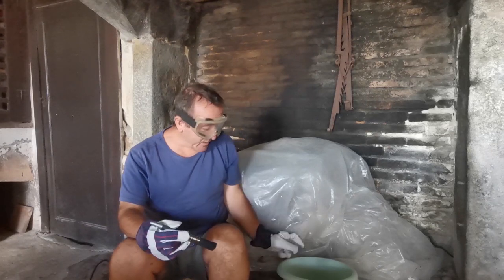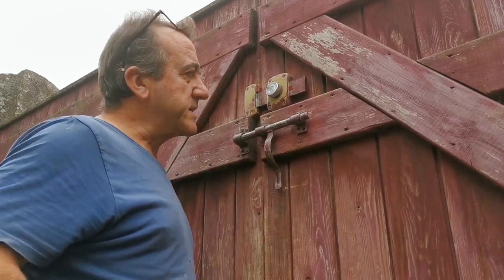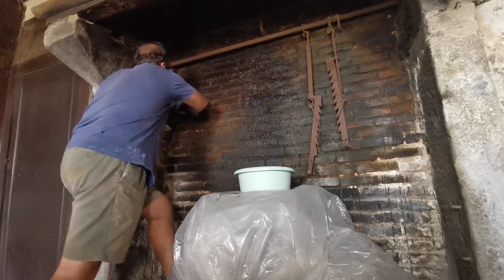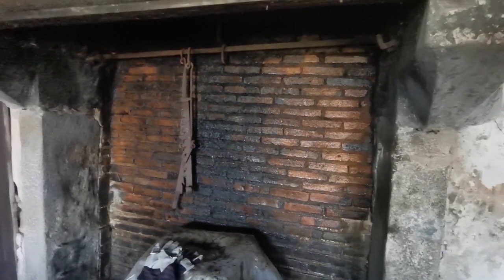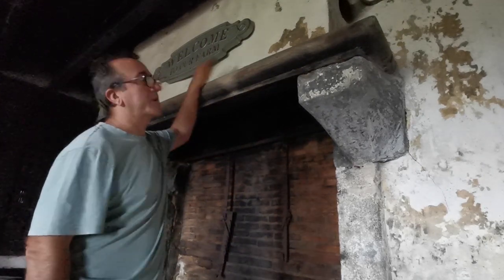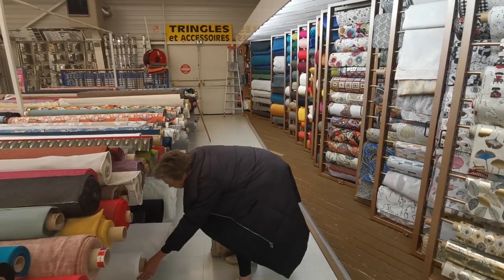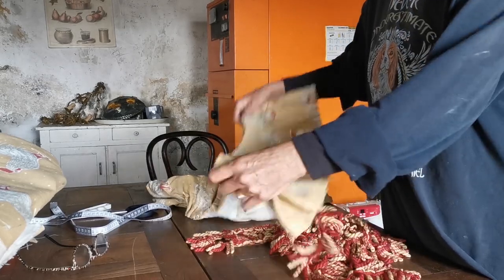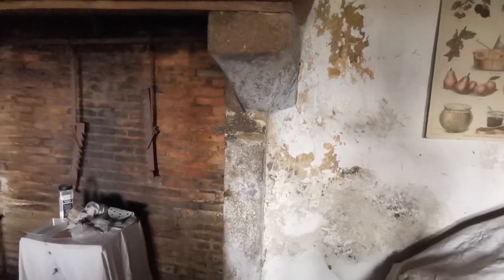Our ancient fireplace, the clean up continues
Welcome back to another Sunday Tales from the Citadelle. Today, we continue the renovation of the kitchen fireplace and Suzie starts the door curtain

If you missed our Midweek at the Citadelle, titled 'The heat is on', you can find it

6 Rue de La Citadelle
Coulonges-Thouarsais
Deux-Sèvres
France 79330

ES_Choo Choo - Stonekeepers